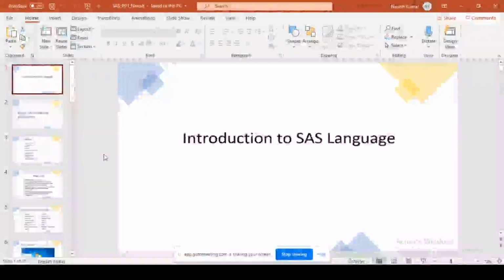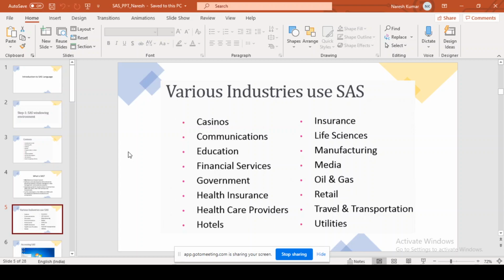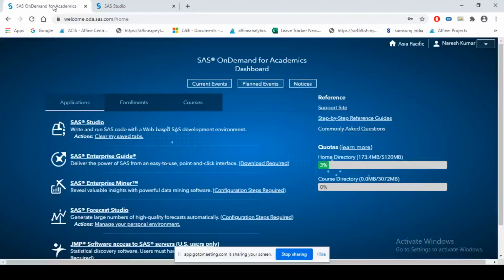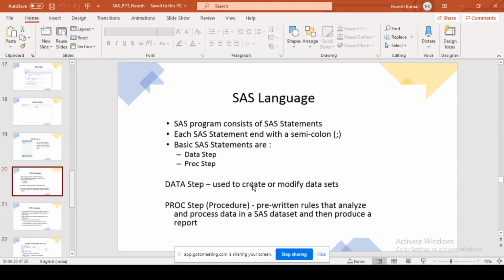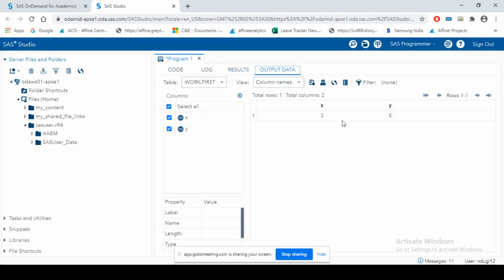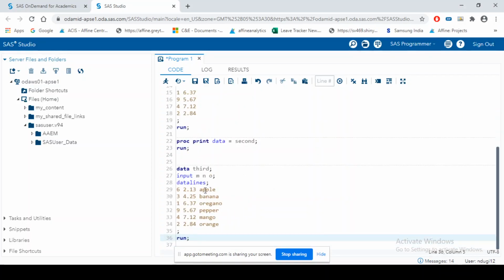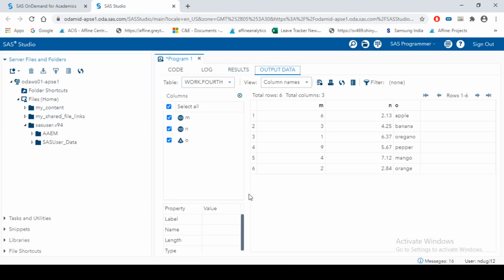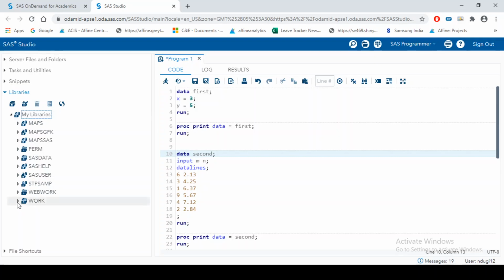2. Base SAS: SAS Interface & Basic Program Structure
This is the introductory video on SAS, We would be studying different data manipulation technique in it.